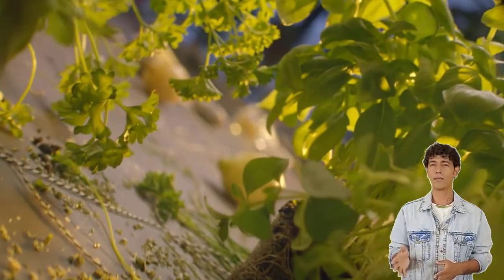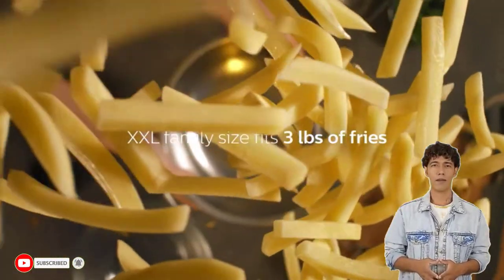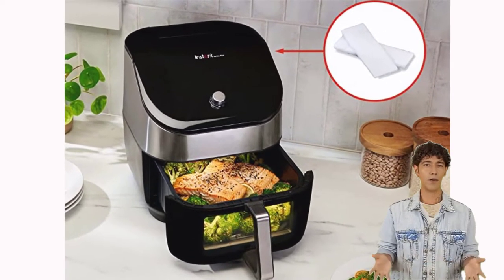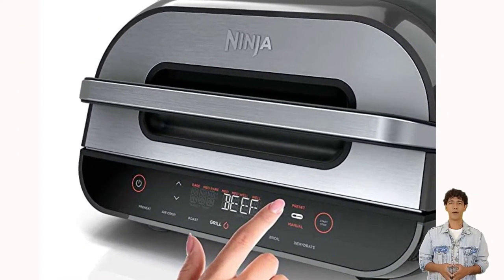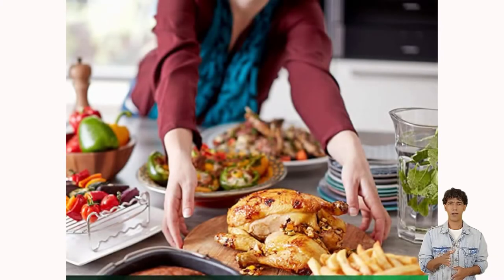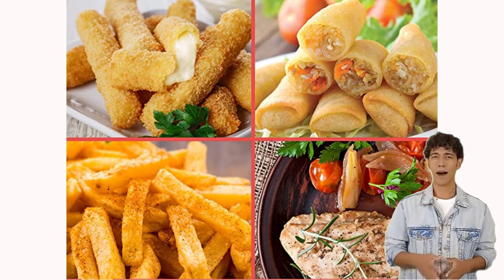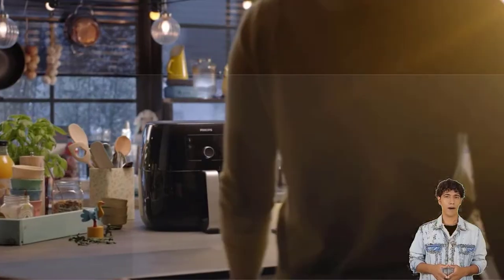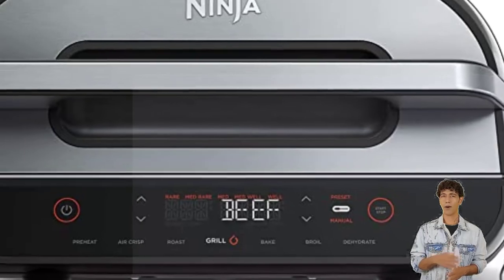Top 5 Best air fryer toaster oven | Best budget toaster oven Review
Hey guys in this video we are going to be checking out the best product. You Can Buy it Right Now.

~ Product Link ~⬇

1. Best air fryer toaster ovens -

2. Foodi smart indoor grill -

3. Best Philips Premium Air fryer -

4. Best budget toaster oven -

5. Smart Air Fryer Toaster Oven -

The top 5 air fryer toaster ovens available will be covered in this video. You can easily toast, bake, broil, and even air fry your meals with the help of these adaptable gadgets.

We'll start with the [Brand Name] Air Fryer Toaster Oven, which is our top choice. A 12-inch pizza or six slices of bread can fit inside the model's roomy interior. Additionally, it has several cooking presets, a strong convection fan, and ideal results every time.

The digital toaster oven is the next item. With its six cooking settings and 1800 watt heating elements, this cost-effective alternative is nevertheless powerful. Additionally, it offers a sizable capacity and a simple digital interface.

The [Brand Name] Air Fryer Convection Toaster Oven is our third choice. In addition to air frying, this device also functions as a rotisserie and a dehydrator. It has a 30-minute timer and a 150–450°F temperature range.

The [Brand Name] Smart Toaster Oven is ranked fourth. With this model, you can operate the oven and keep an eye on your food from anywhere thanks to an app that links to your smartphone. Seven cooking options and a sizable digital display are also included.

The [Brand Name] Compact Toaster Oven is our last item. For individuals without a need for a huge appliance or those with small kitchens, this model is ideal. It can accommodate four pieces of bread or a 9-inch pizza and has a 30-minute timer and temperature control.

These are the top 5 air fryer toaster ovens on the market right now. There is a choice for everyone, regardless of your financial situation or preference for high-tech amenities. We hope that this analysis will enable you to make an informed choice and locate the ideal toaster oven for your requirements.